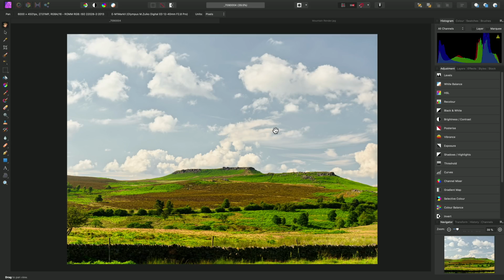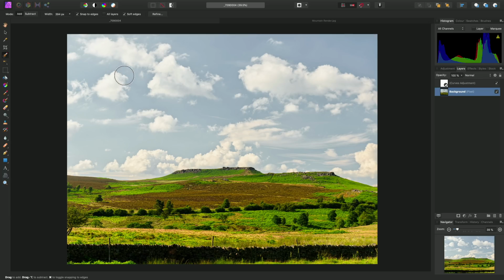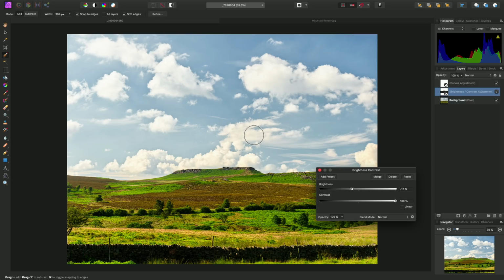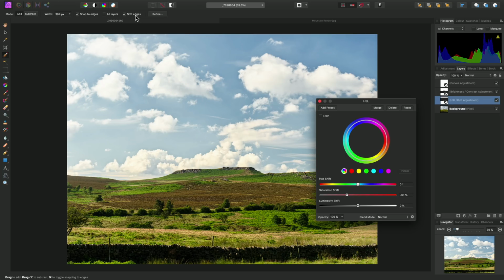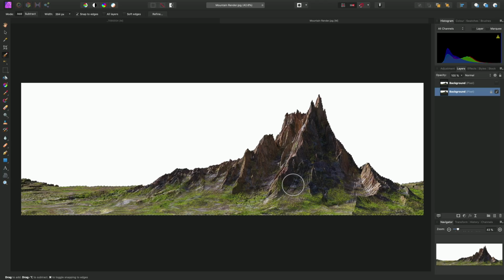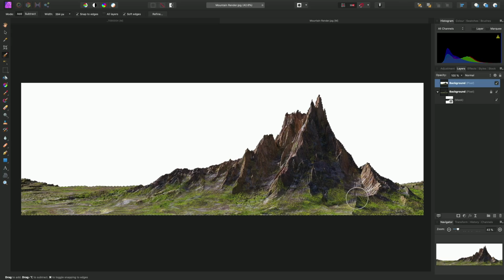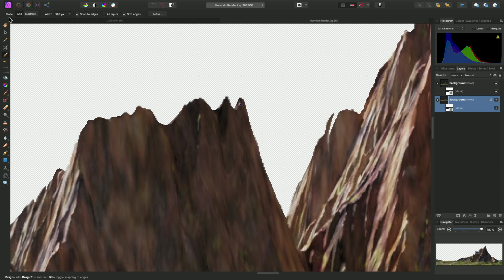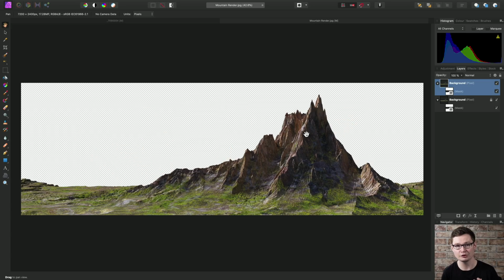Selection Brush Tool (Affinity Photo)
Easily make accurate selections using a brush-based approach, and explore the ‘Soft Edges’ option which produces antialiased selections for better masking results.

Photography by James Ritson. Stock imagery from shutterstock.com used under license.